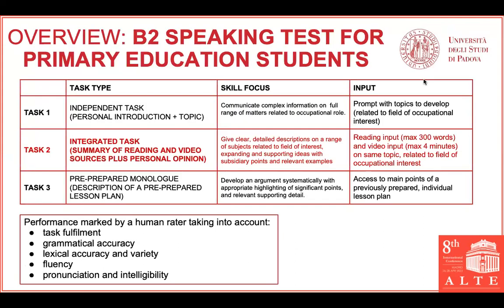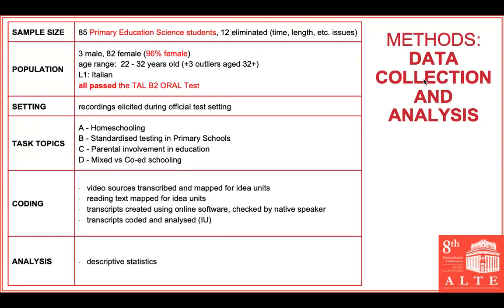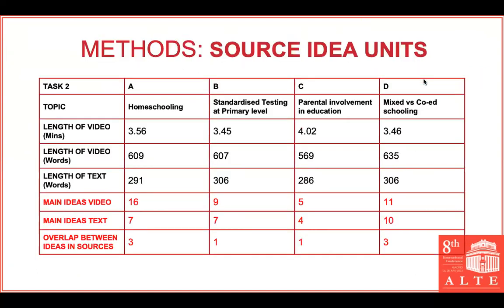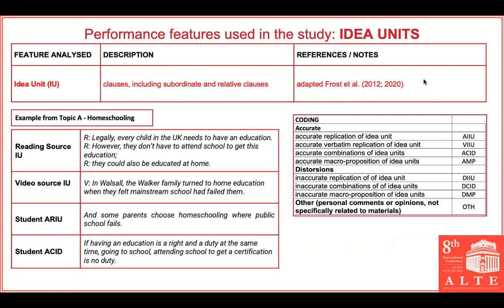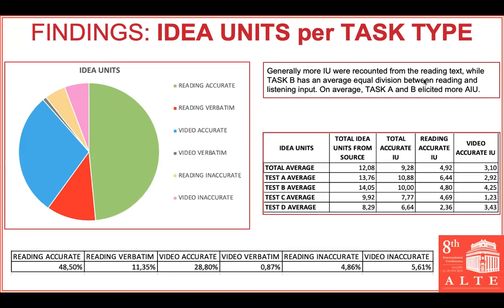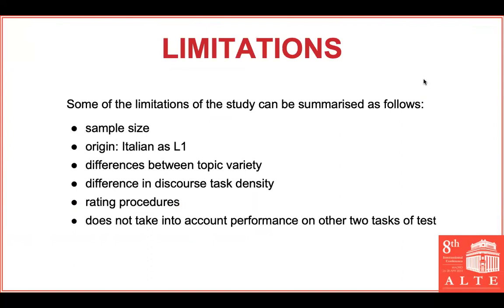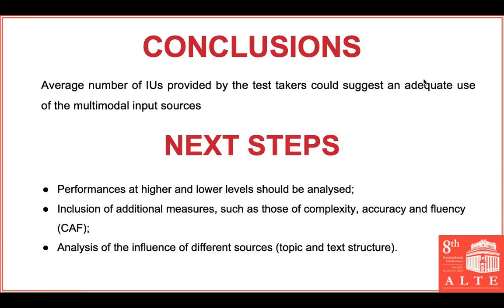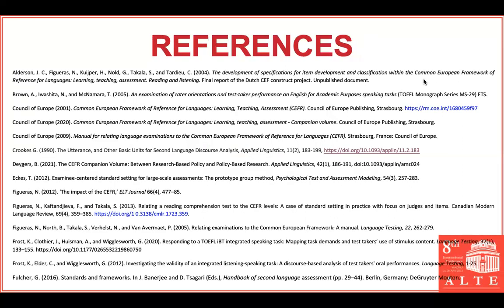Aligning a multimodal integrated speaking assessment task to the CEFR (Barchi/Bisset)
The present study is a pilot project aimed at aligning multimodal integrated speaking performances to the Common European Framework of Reference (CEFR Companion Volume, 2020) descriptors, increasingly accepted as a key point of reference for language test developers. Measures of discourse and linguistic features were extracted from the transcriptions of test takers' performance and analysed.     University of Padova students attending the faculty of education take a mandatory computer-based speaking test which comprises 3 tasks. In particular, the present study focuses on the second task, which involves multimodal input: a video and short article stimuli to be incorporated into the speaking performance. Transcriptions of 85 recordings were created and analysed. Measures focused on idea units both from source input and test takers' own; speech organization; discourse markers; indicators of grammatical accuracy and lexical variety. The data extracted was then compared to the selected B2 level descriptors of the CEFR in accordance with the test constructs.     The initial findings emphasise the multidimensionality of speech and the need to include a variety of measures in the development of rater scales for L2 speaking assessment. Moreover, analysis supports claims of test validity by providing evidence that the language elicited reflects the CEFR descriptors selected.  Furthermore, considerations on pedagogical implications and suggestions for additional research are discussed.